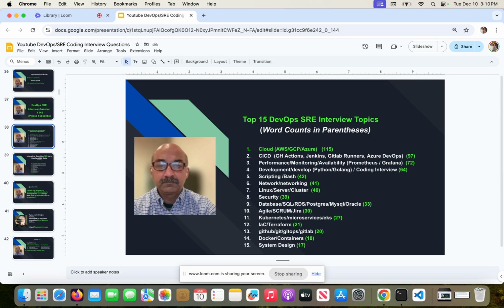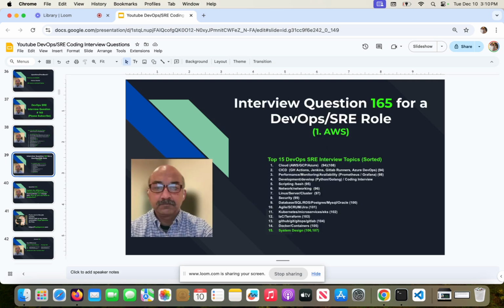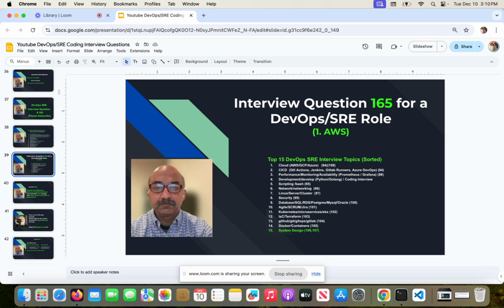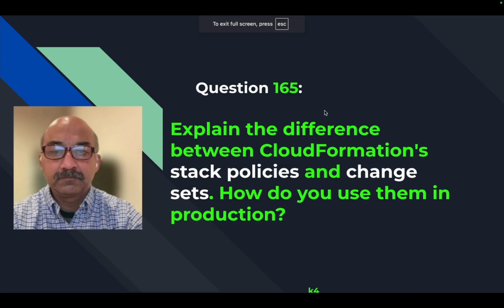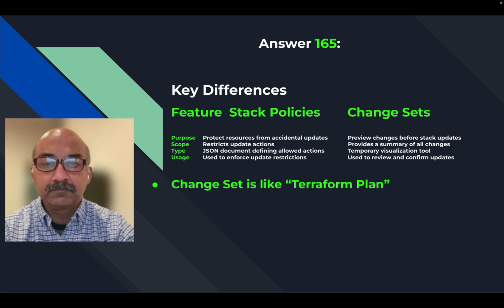DevOps SRE Interview Question 165 AWS Cloudformation Stack Policy vs Change Sets